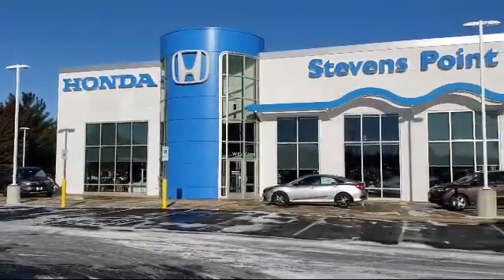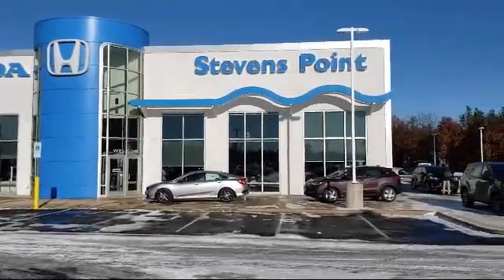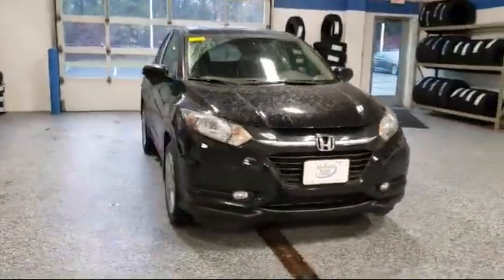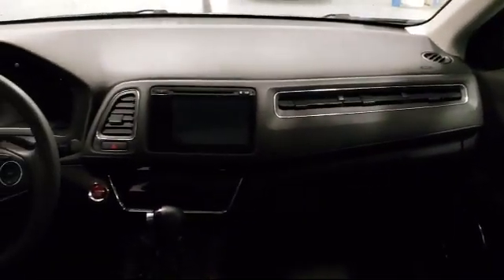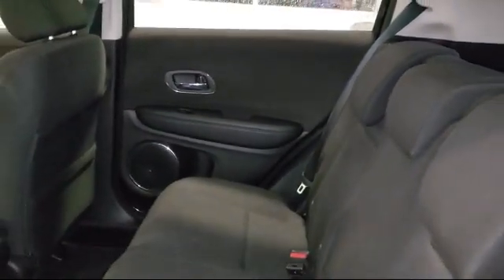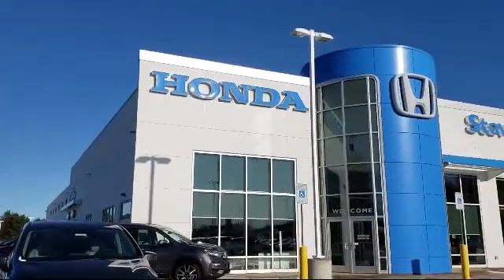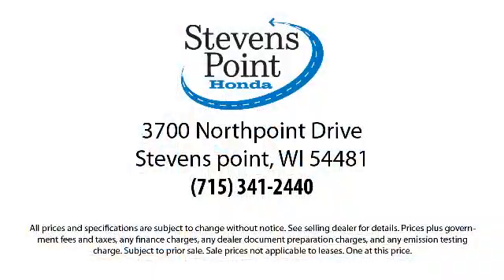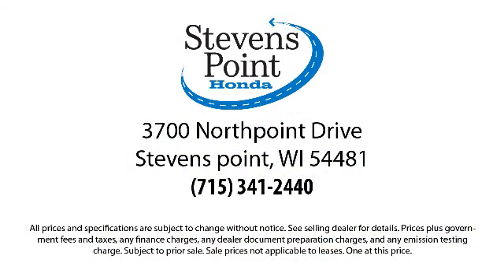2017 Honda HR-V EX Stevens point Wisconsin Rapids Waupaca Schofield Marshvield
2017 Honda HR-V EX Stock Number: 20356B Vin:3CZRU6H54HG703021.